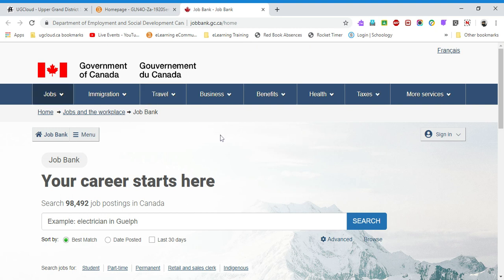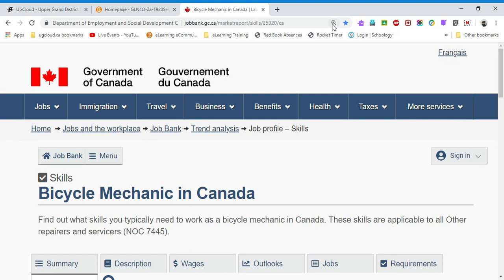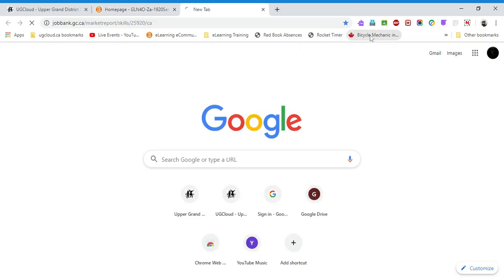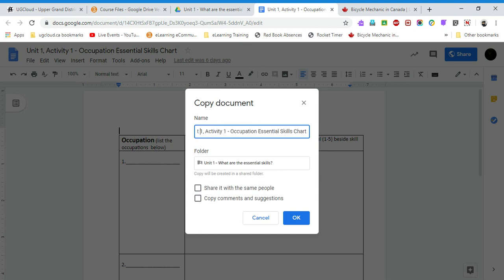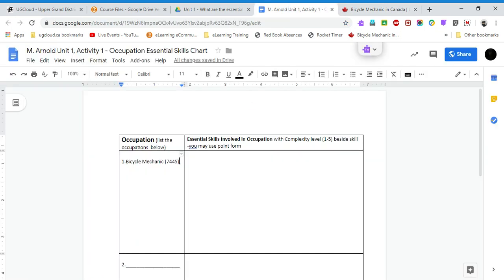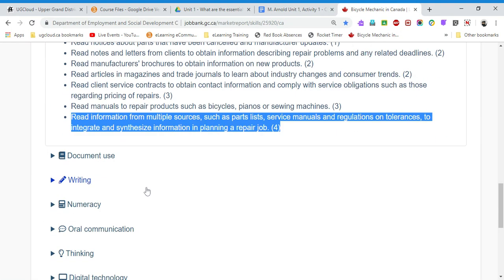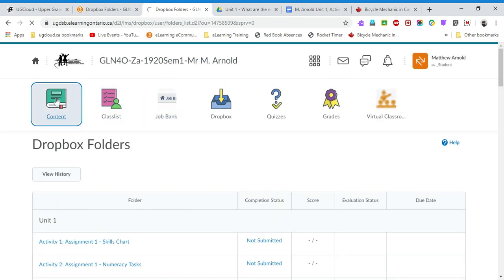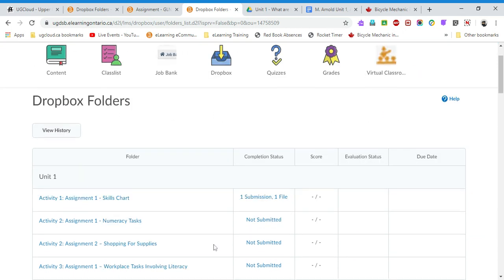Tip of the Day No SIN Number for Job Bank and Dropbox Submissions